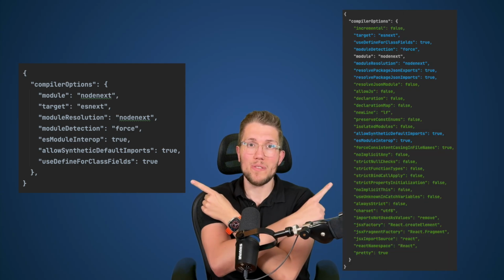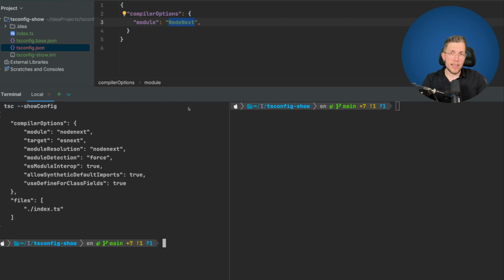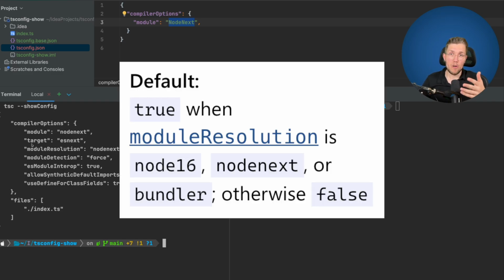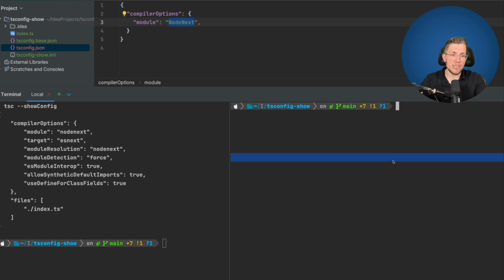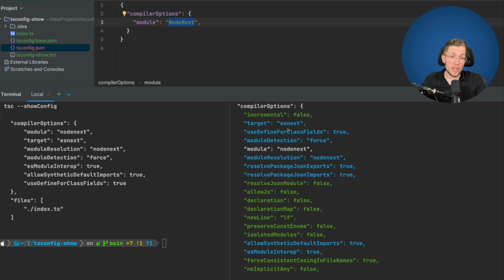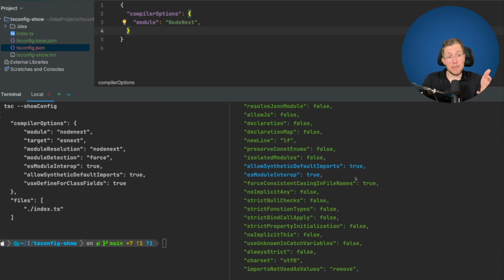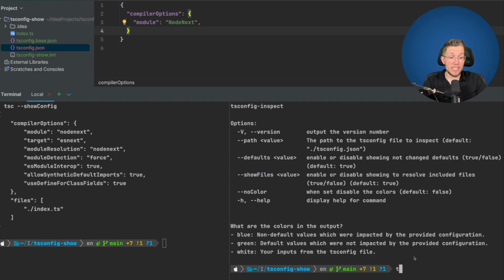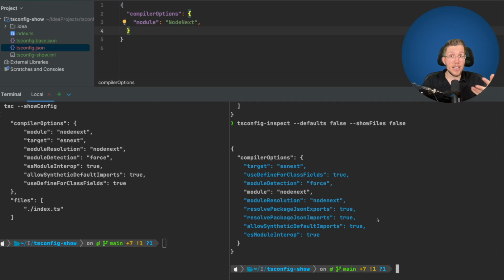Master Every TSConfig With This Command: Reveal The Complete TypeScript Configuration with Ease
We can use the "showConfig" command of tsc to show the "final" tsconfig which gets created using our provided properties. But this command does not really show the complete configuration which TypeScript will create. It misses some computed properties and even default ones. So I've decided to dig into the TypeScript codebase and create a small cli tool which does exactly that.

This of course is only a very early version of the package. If you find any bugs, don't hesitate to open an issue on GitHub.

0:00 Intro
0:30 tsconfig-inspect
5:55 Outro